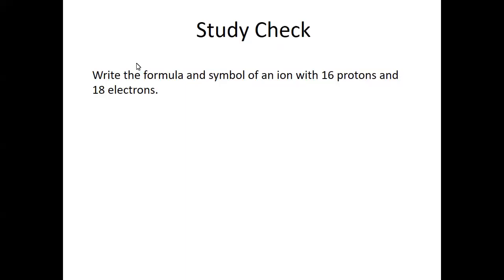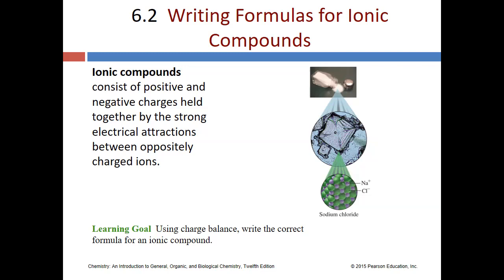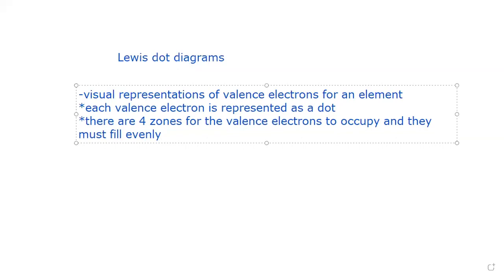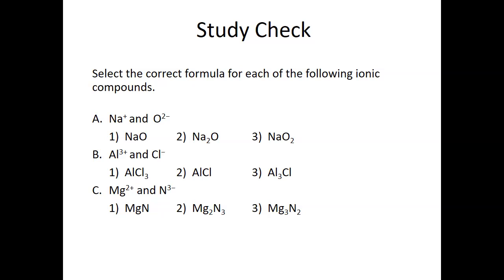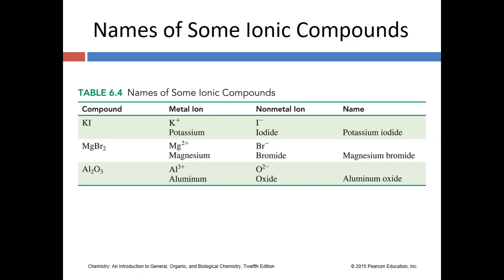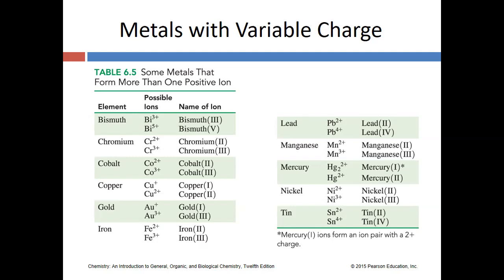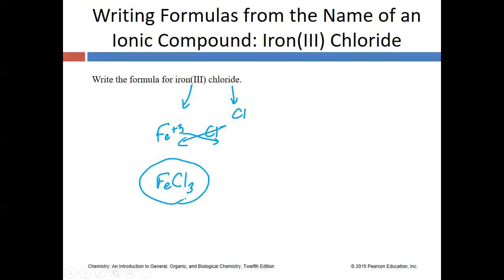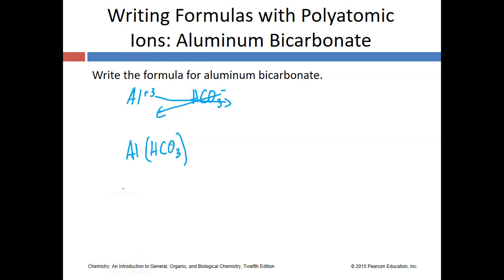Chapter 6, part 2: Ionic Compounds and Nomenclature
In this video, we go through how to determine the charge on an ion as well as how to use Lewis diagrams to determine how ionic compounds will form.  We also go through ionic nomenclature and discuss how to determine the chemical formula of a substance from its name (and the chemical name from its formula).